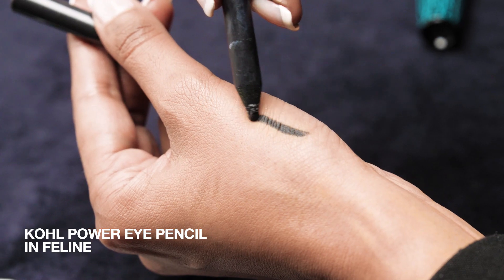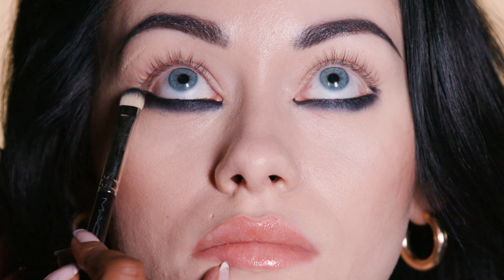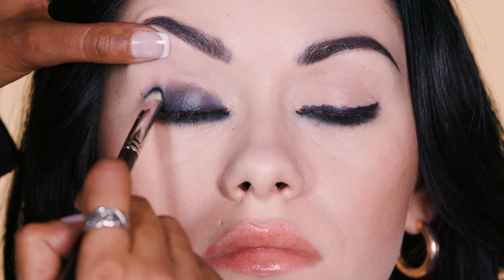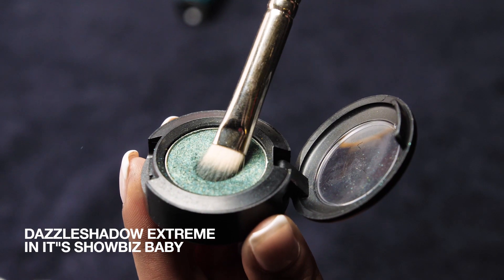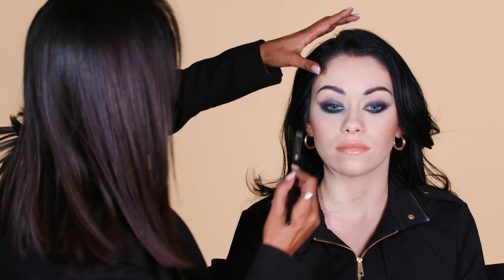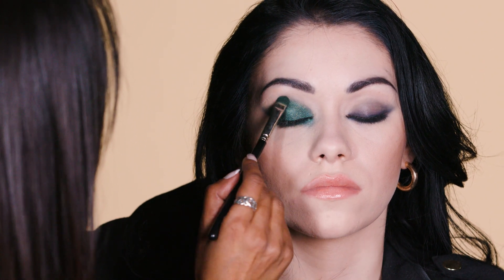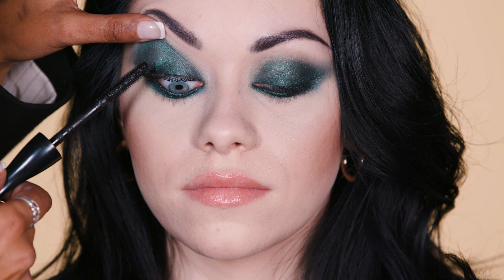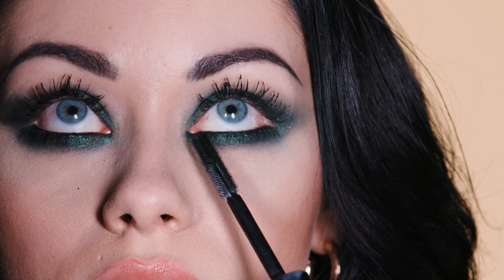HOW TO: Smoky Emerald-Green Eye | MAC Cosmetics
Mega-dazzling emerald-green smoky eyes are here in 3, 2, 1! MAC Creator Vimi Joshi (@vimijoshi) shows you how in this tutorial that’s minimal on needed steps and products and maximal on dramatic impact. Her secret to getting glam done quickly? Stipple on colour to create intensity and longevity. Plus, she shares tips for finding the perfect winged shape for your eyes, smudging and blending out shadow and building up a false-lash-like effect.

Check back next Friday for another tutorial by one of our mega-talented pro artists from across the globe.

Products used:
Kohl Power Eye Pencil (Feline)